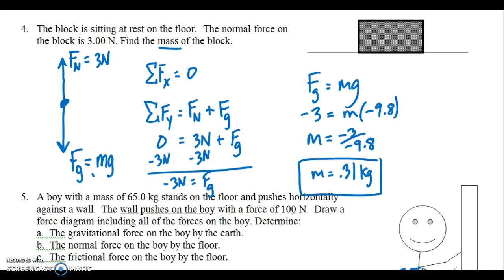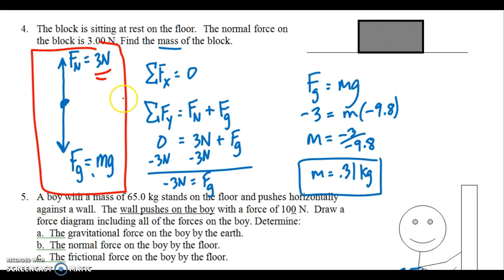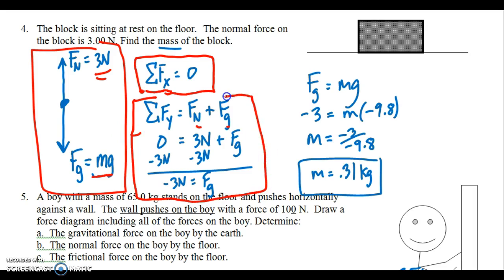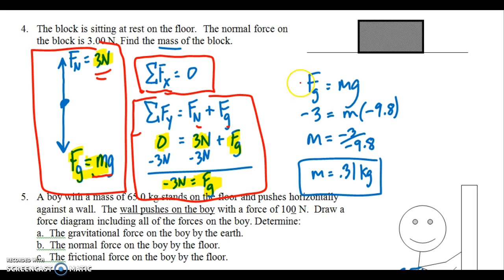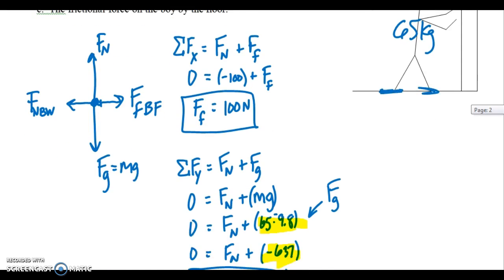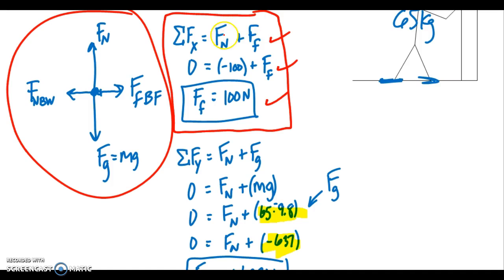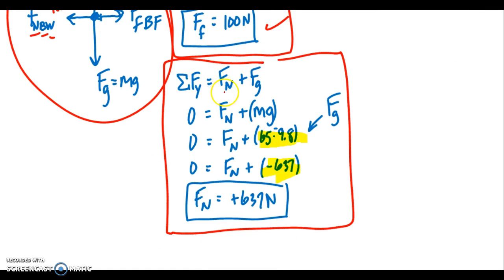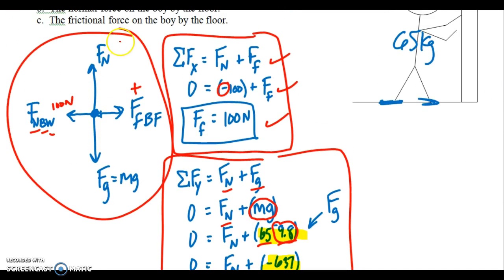Using Net Force Equations to Analyze Forces